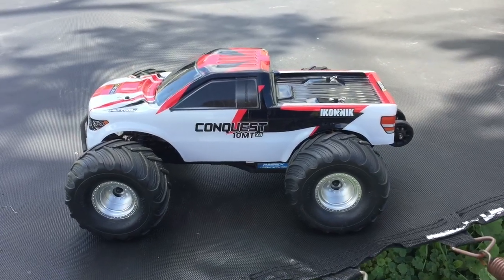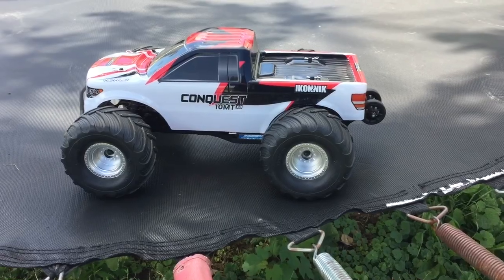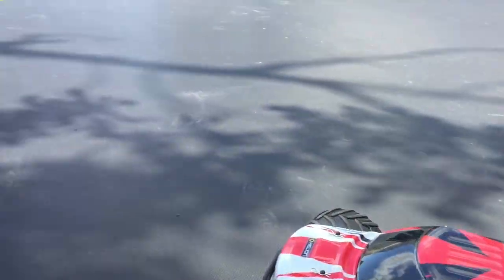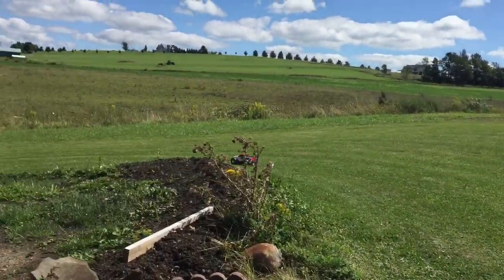Helion Conquest bash!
Just a quick bash on 2s, now brushless powered truck from Helion with Traxxas wheels/tires!